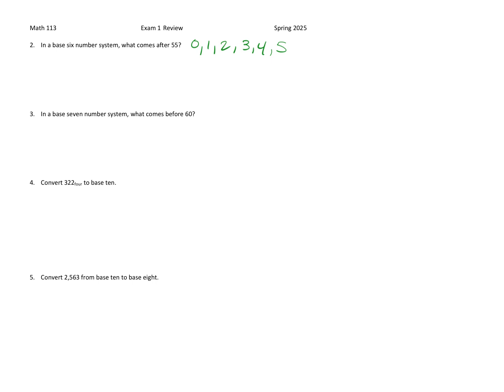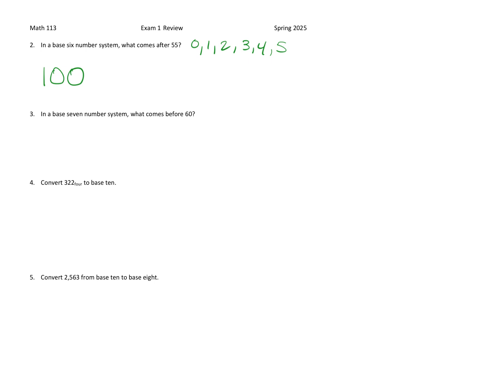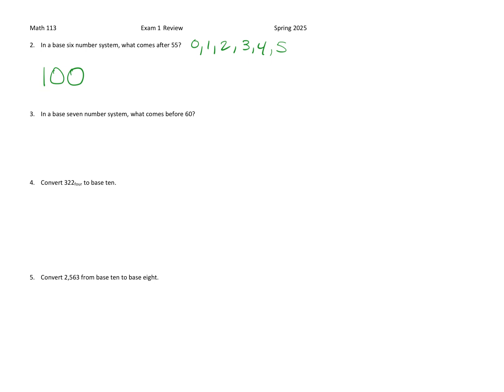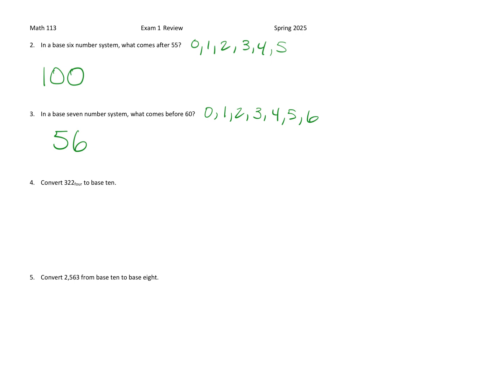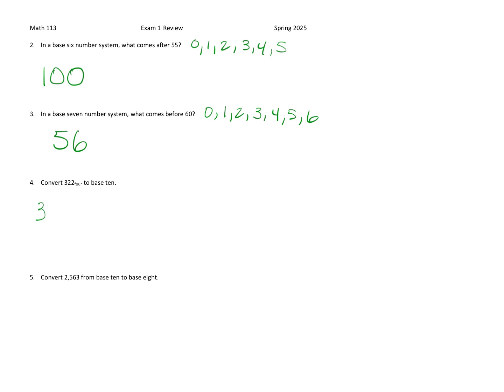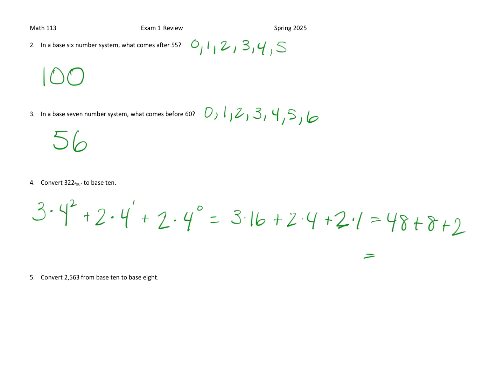113 Exam 1 Review spring 25 problems 2, 3, and 4